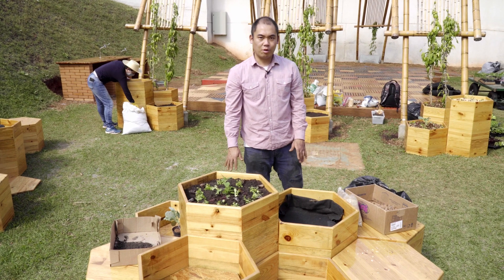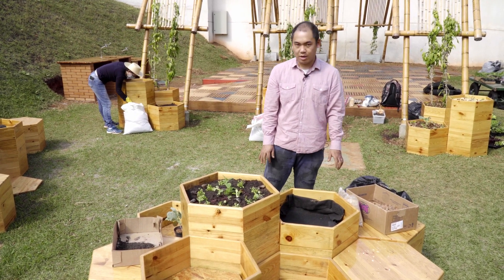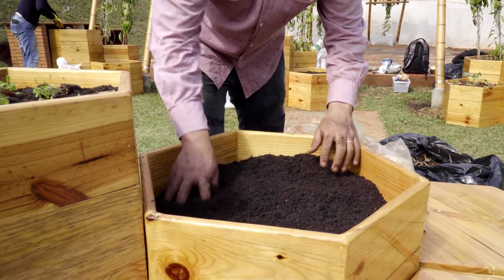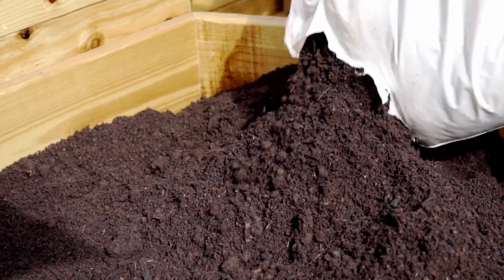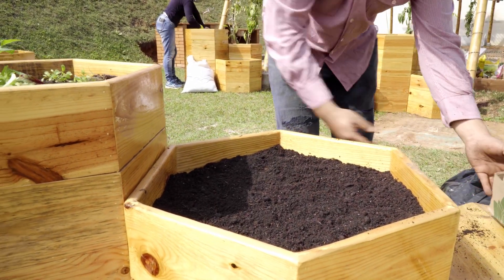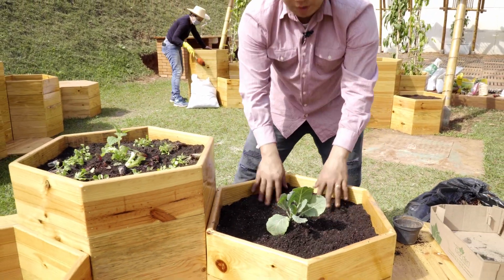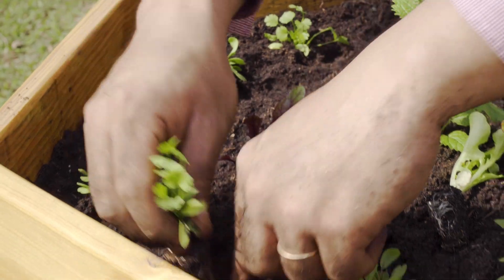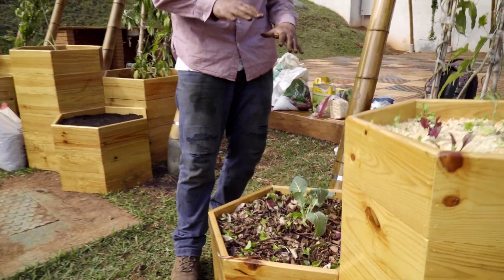VIDEO 3 | Mão na massa.